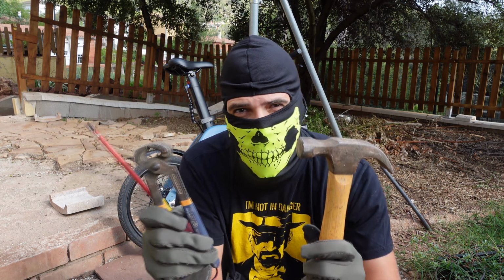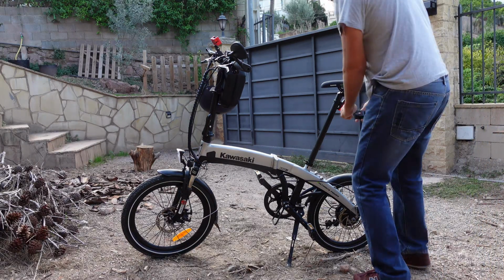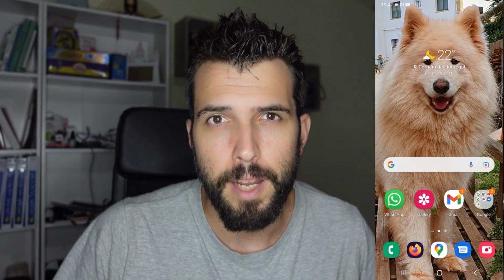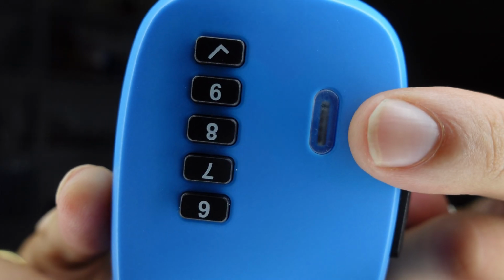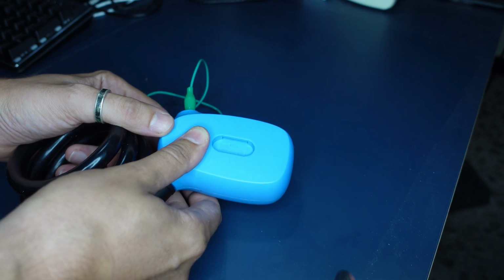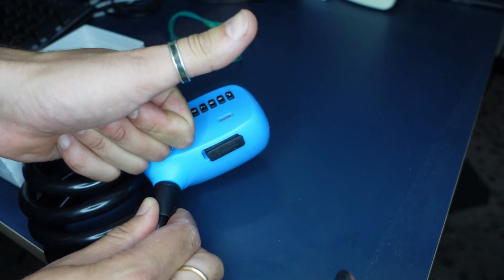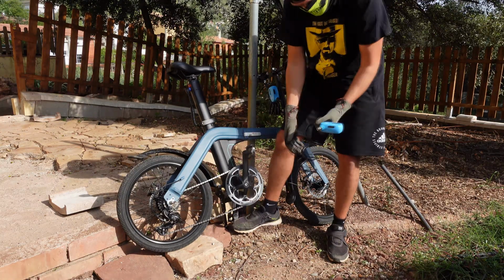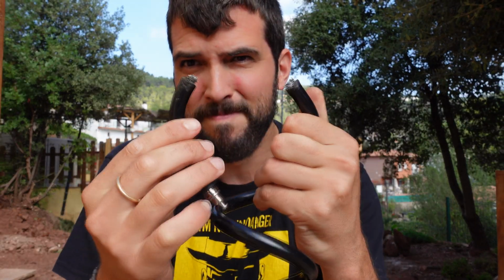FIIDO Bluetooth Bicycle Smart Lock 🔒 D11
In this video we are going to review, put on test, install the mobile app and sync this Smart Lock from FIIDO Bluetooth Bicycle Smart Lock | D11. That I have got with the D11 Bike.

Product weight
460g
Diameter of steel cable / rubber coating
6.00mm/12.00mm
Cable straightening length
1000mm
Volume Max
90DB
Battery parameters
3.7V 2500mAh
Charging interface
TYPE-C
Charging voltage
5V
Charging time
About 5 hours (the blue light is on when charging, and the light is off after charging)
Standby
About 90 days (8 times a day)
Waterproof grade
Static IP67 (please avoid putting the lock in the water)
Steel cable cutting alarm
yes
Colour
Black / Blue